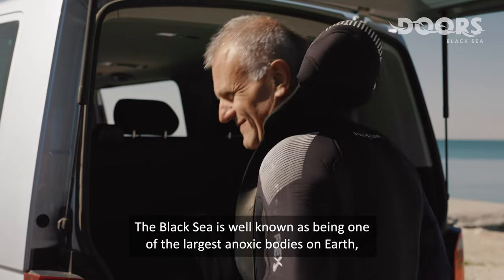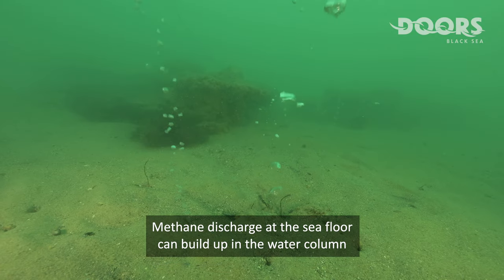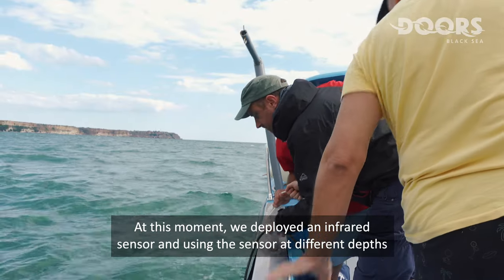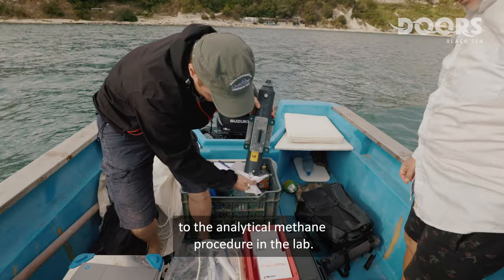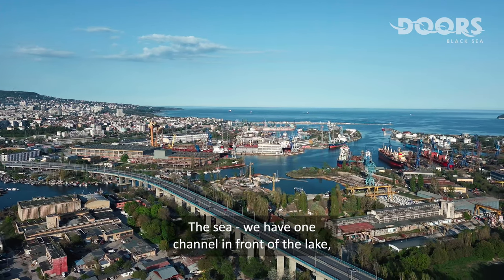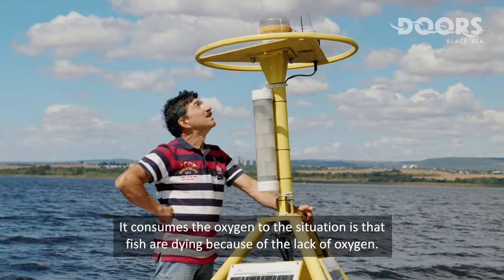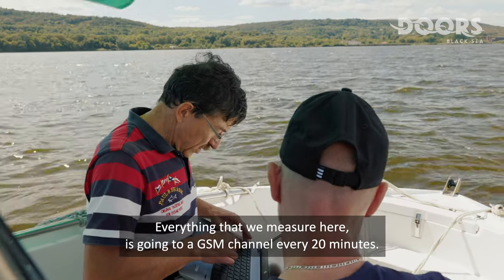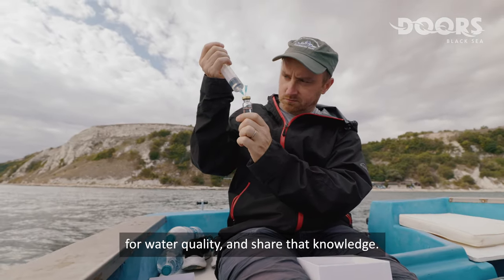Black Sea Stories: Monitoring methane emissions and the fate of the Black Sea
Being able to regularly monitor the water of the Black Sea is key for economic growth and for securing sustainable ecosystem services. In this short film we look at how DOORS researchers are studying methane emissions from Varna Lake and at Zelenka on the  Bulgarian Black Sea coast.

Produced for DOORS by
Ifremer, IO-BAS, GeoMarine Ltd and Michael Rea Media

Contributors
Livio Ruffine, Petar Petsinski, Christophe Peyronnet, Anton Antonov,
Dimitar Trukhchev, Brandily Christophe, Pierre Guyavarch, Olivier Dugornay,
Miroslav Naydenov, Michael Rea, Violeta Slabakova, Panagiostis Michalopoulos,
Dilian Kuzmanov, Anton Krastev, Atanas Vasilev & Valentin Georgiev